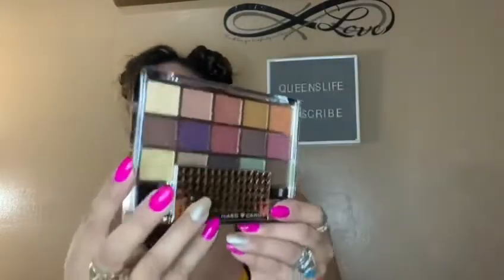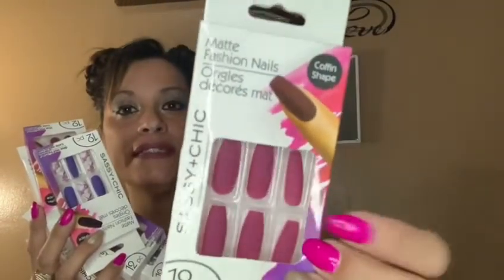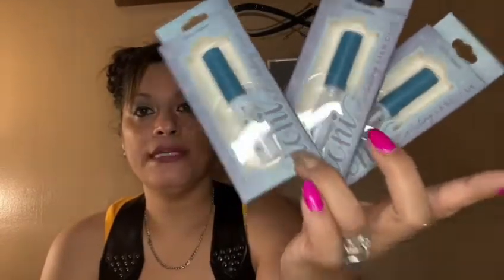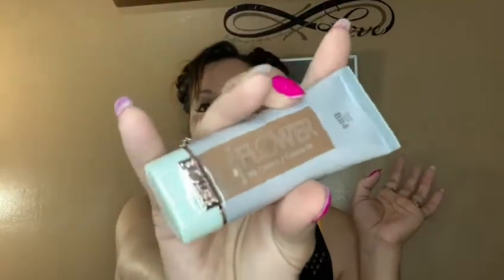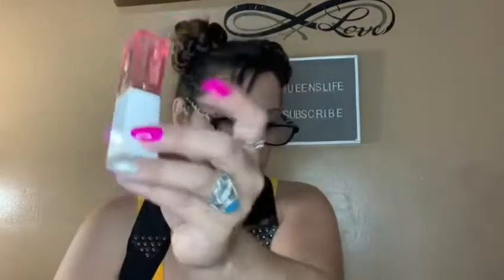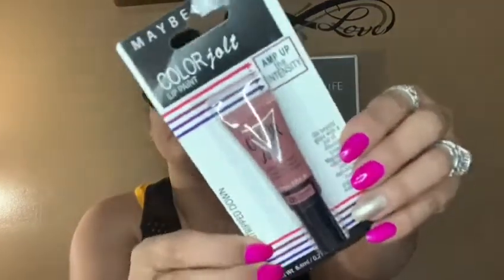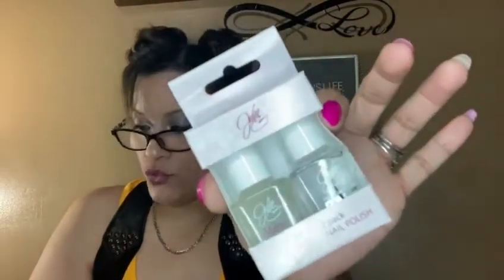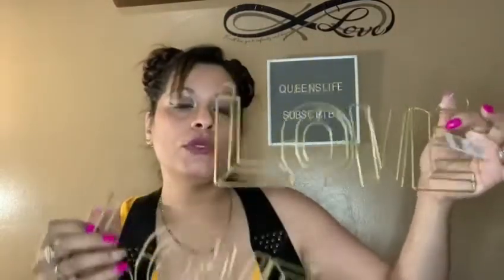AMAZING Hard Candy Eyes Shadow Beauty Cosmetics at Dollar Tree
Hello!!! Welcome to my QueensLife Channel, I love Dollar Tree Hauls and Walkthroughs from all store plus i love doing Product reviews and Taste Testing and i like talking a lot! Mini Mukbang, Coupons, Vlogs, DIY, Thrifting, Scratch off Lottery, Unboxing subscribers mail and gifts that viewers want to send me and of course some Rants. Sit back and relax and enjoy and have a cup of Coffee or Tea or Juice and lets spend some time together. I also include my Family in some of my videos.
QUEENSLIFE
98 NORTH ST
get $5 dollars off use amalia72ue
FETCH - GET 2,000 POINTS when you use code : BC7MK
- Spend $25.00 and get back $10.00
Bleds HeadBands
Jeulia Jewelry - Use my link and you will get 15%off
Donation to the Homeless and Needy Vlog Teaching my son the importance of Helping out n Volunteering

Makeup Brands I use:
Hard Candy- Eyeshadow, foundation, blush, eyeliner, lipstic, lipgloss